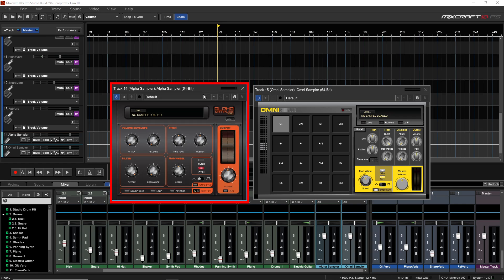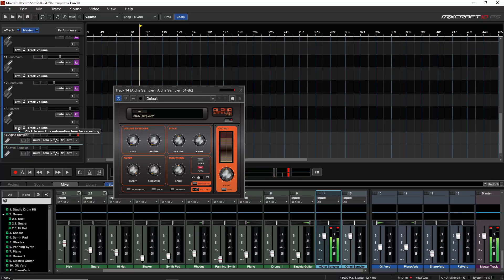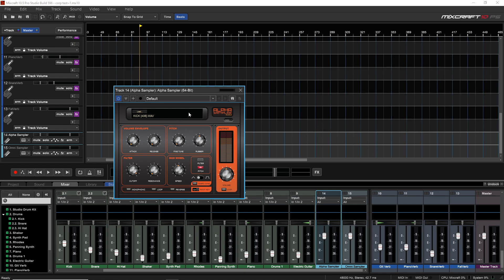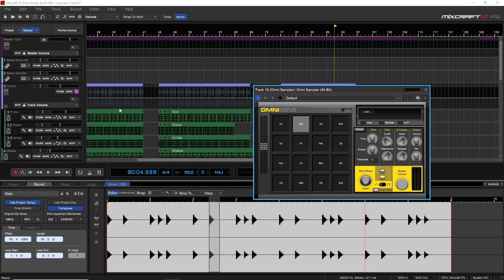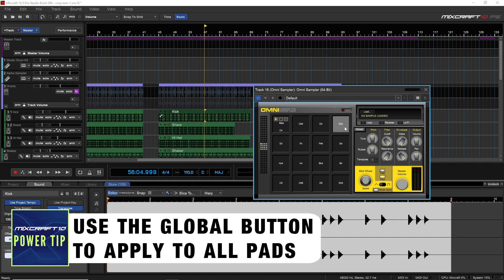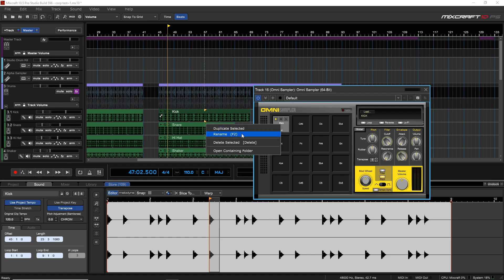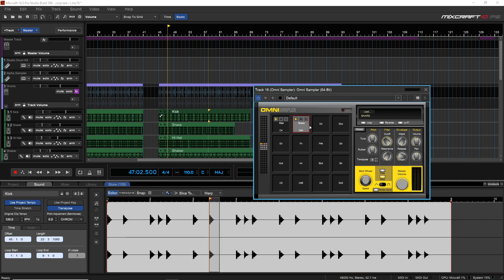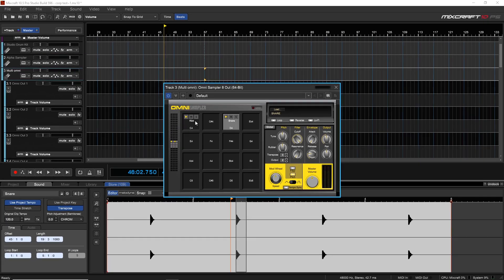Mixcraft 10 University 202, Lesson 17 - Alpha and Omni Samplers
Mixcraft 10 University 202 - Alpha and Omni Sampler Virtual Instruments

Try the free 14 day trial of Mixcraft 10.5 Recording Studio

Mixcraft 10 University 202, Lesson 17 - Alpha and Omni Sampler Virtual Instruments

00:00 - Introduction
00:20 - Difference between Alpha and Omni
01:00 - Alpha Sampler
02:50 - Selections
03:48 - Omni Sampler
06:45 - Multi Out
08:40 - Slicing and MIDI Clips

More from Zane at Audio Tech TV -   @AudioTechTV

Need more detail? See the Mixcraft 10.5 online User Guide . PDF download is available, as are online translations (only) in additional languages.